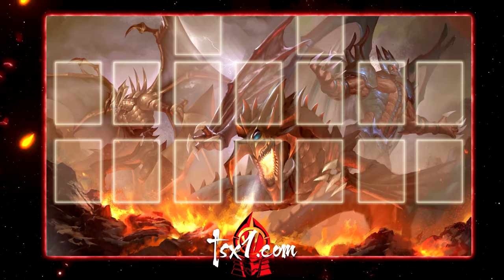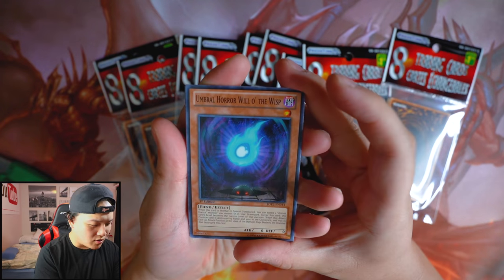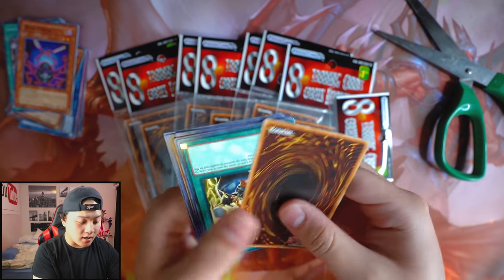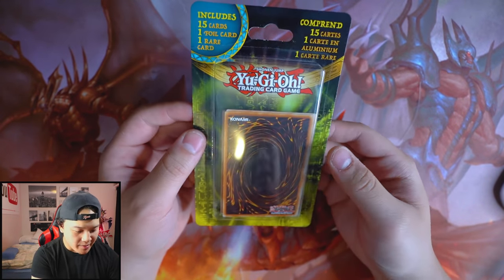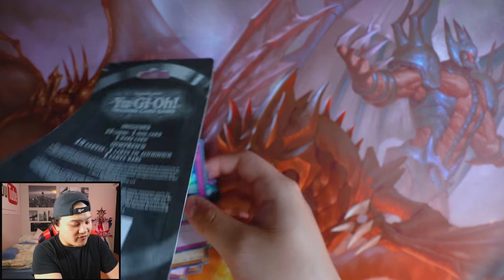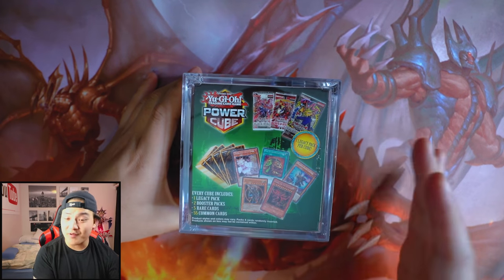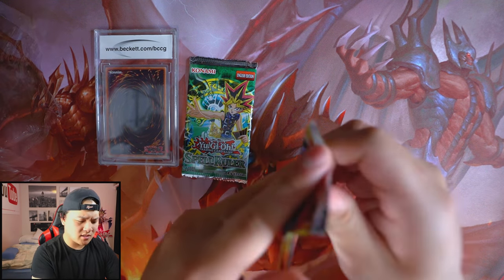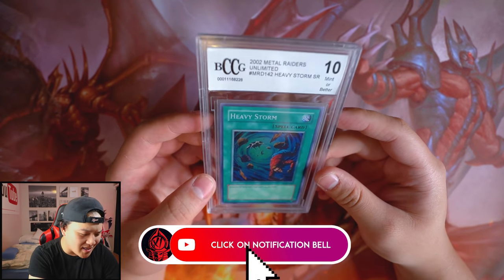$1 Yu-Gi-Oh! Mystery Pack Vs. $50 Yu-Gi-Oh! Mystery Pack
@ teamsamuraix1